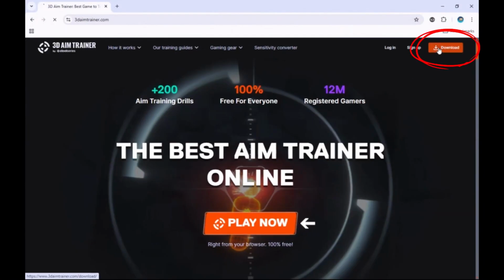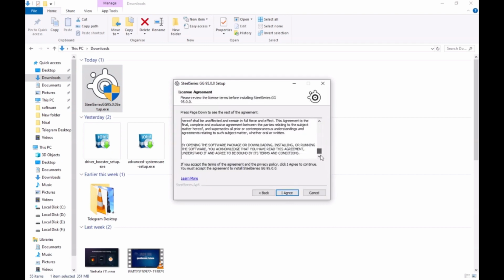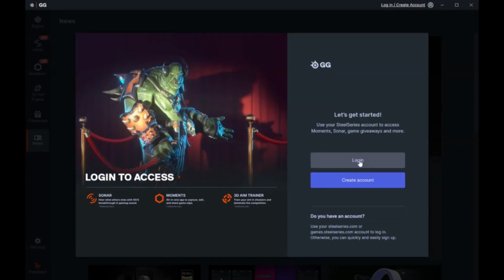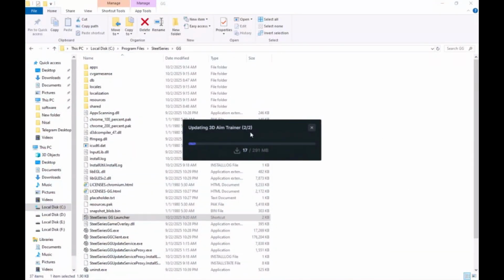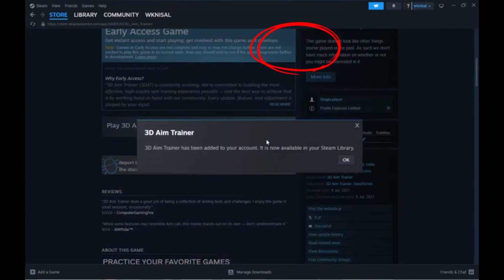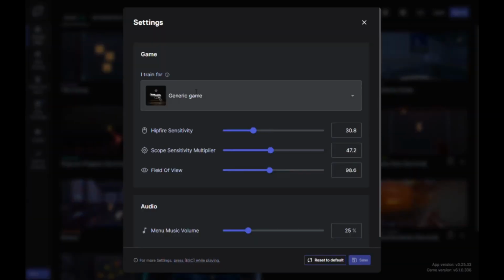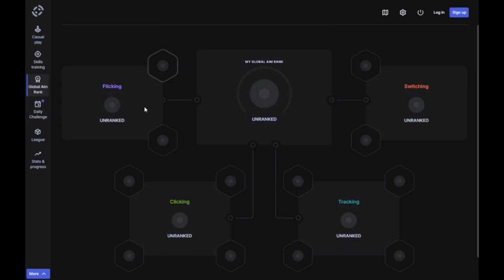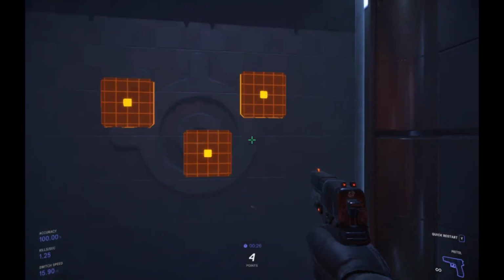Best Free shooting trainer software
Welcome to NIZ.